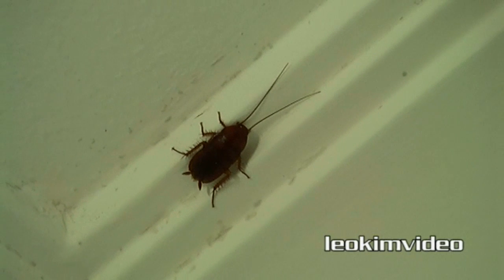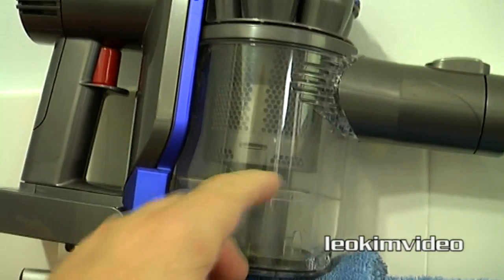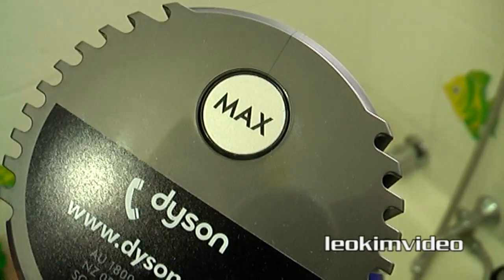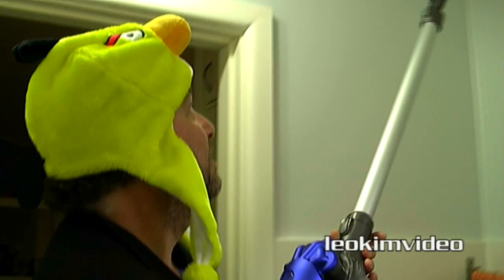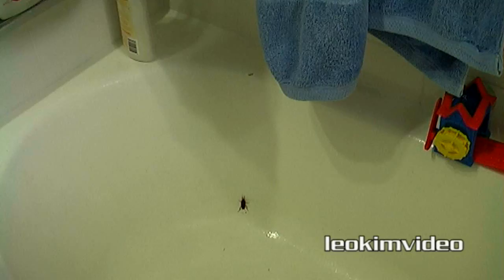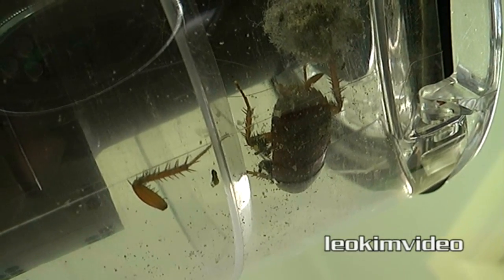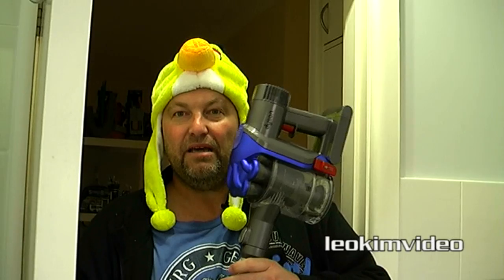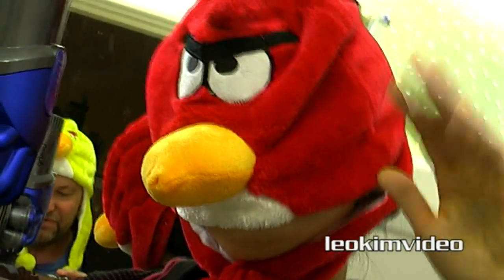How To Kill A Cockroach Vs Dyson DC35 Stick Vacuum Angry Birds Don't Ever Mess With Them!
Last year it was a Big Spider infestation, this year large Chernobyl cockroaches are all through my home. I know the large Dyson DC39 multifloor was a perfect big spider killer and this had me wondering about the smaller Dyson stick vacuum cleaners. I purchased a Dyson DC35 and tested it on a typical large cockroach found in the bathroom. I have had the Dyson DC35 since February 2013 and I have found it to be an excellent and very robust vacuum cleaner. In fact it come out far more often than the much larger Dyson DC39 I own. Using the Dyson is far better than spraying the home with nasty chemical insect killers.

The Angry Birds hats are knock off dark side items I purchased at a Westfield shopping centre in Sydney.

This video is the old fat Leo just prior to a life changing diet of only McDonalds food for 30 days. I no longer look like this, all will be revealed soon.

Cockroaches are insects of the order Blattaria or Blattodea, of which about 30 species out of 4,500 total are associated with human habitats. About four species are well known as pests. Among the best-known pest species are the American cockroach, Periplaneta americana, which is about 30 mm (1.2 in) long; the German cockroach, Blattella germanica, about 15 mm (0.59 in) long; the Asian cockroach, Blattella asahinai, also about 15 mm (0.59 in) in length; and the Oriental cockroach, Blatta orientalis, about 25 mm (0.98 in). Tropical cockroaches are often much bigger, and extinct cockroach relatives and 'roachoids' such as the Carboniferous Archimylacris and the Permian Apthoroblattina were not as large as the biggest modern species.

Dyson Ltd is a British technology company, founded in 1993 by Sir James Dyson, which designs and manufactures vacuum cleaners, hand dryers, blade-less fans and heaters. It sells machines in over 50 countries and employs 3,100 people worldwide. The company prides itself on engineering products which work in different and better ways than their predecessors. Dyson's founder, James Dyson, famously created 5,127 prototypes of his first machine, the vacuum cleaner, in a workshop behind his house, before developing one that he considered worked perfectly, the DC01.